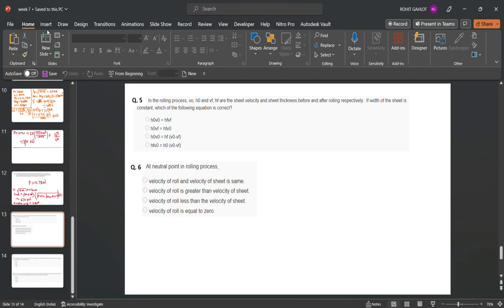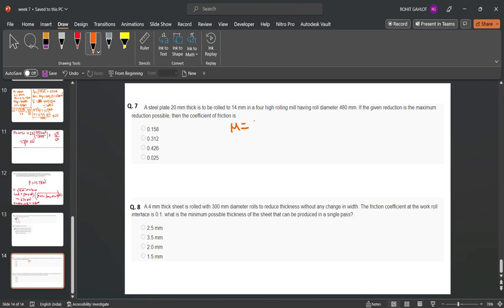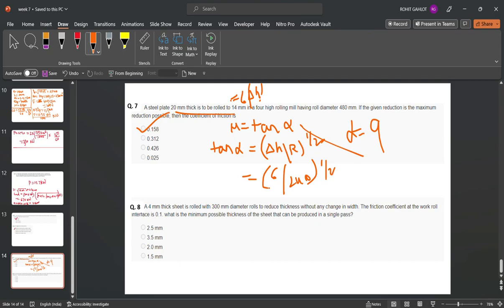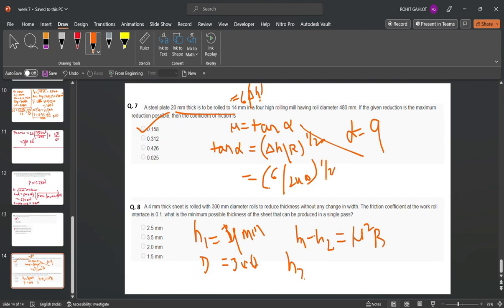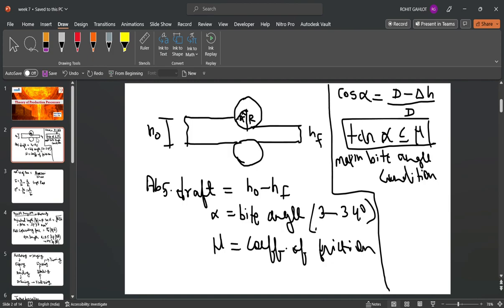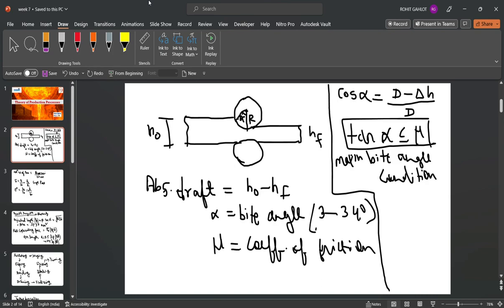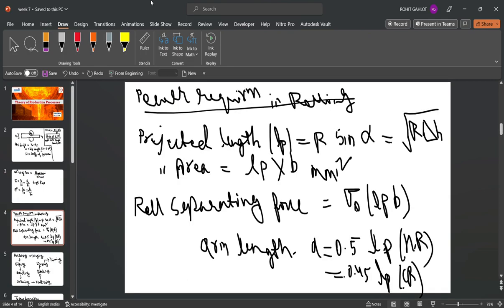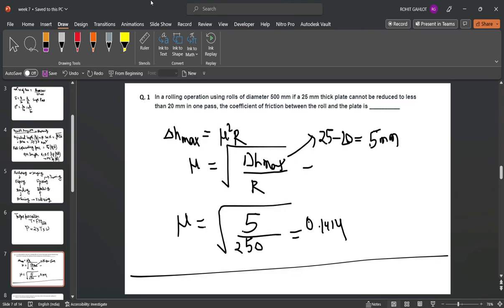week 7 final